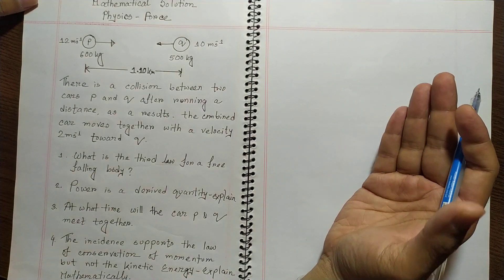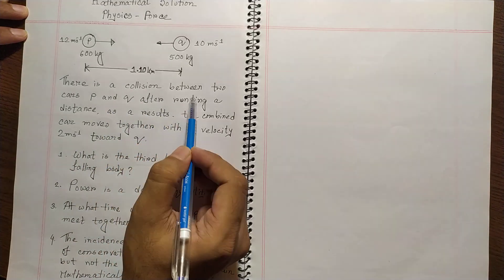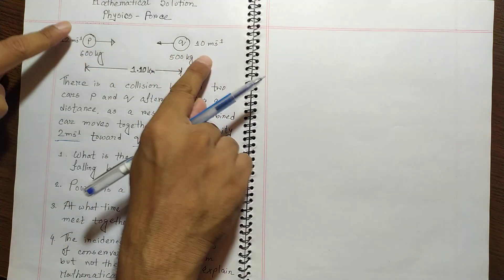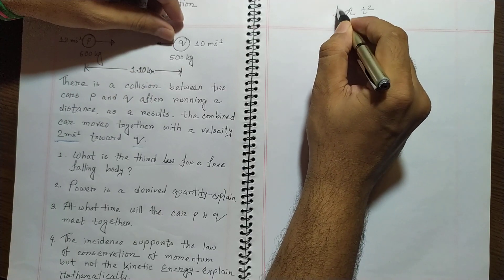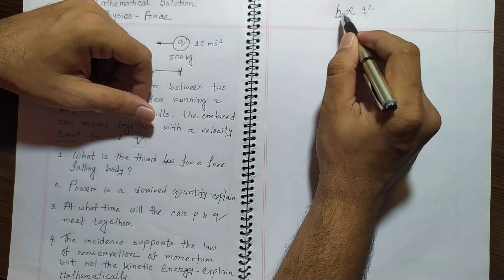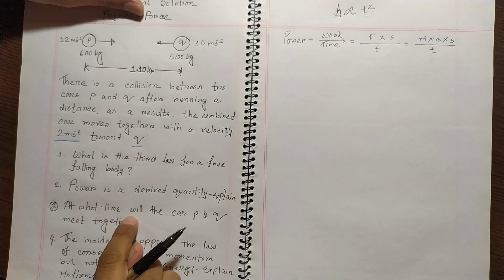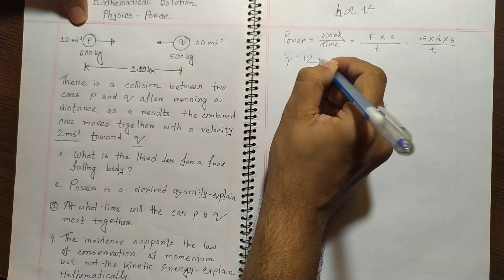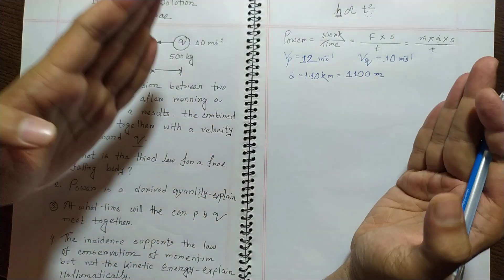06. Force | Creative solution | English version | Fahad Sir | SSC physics